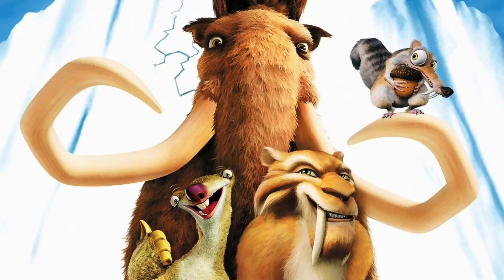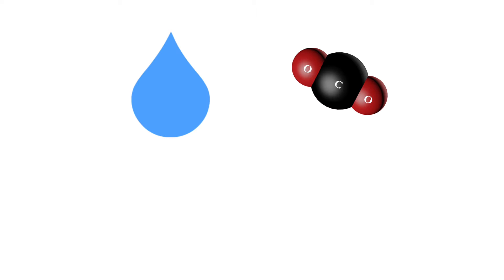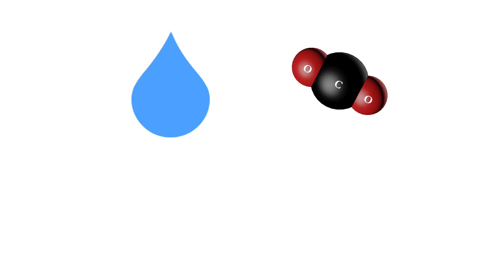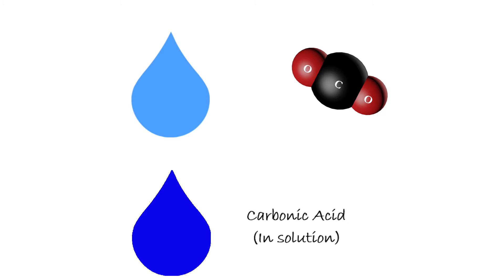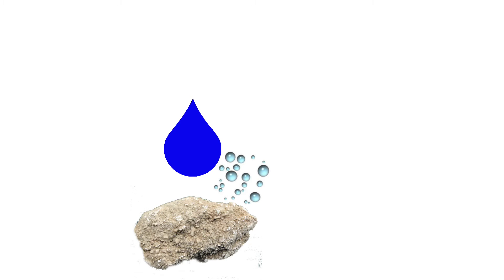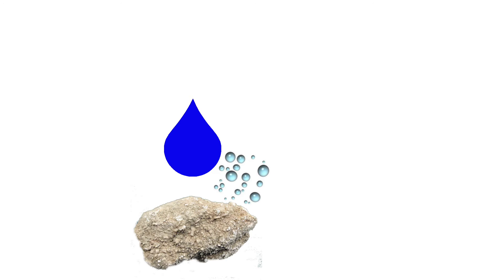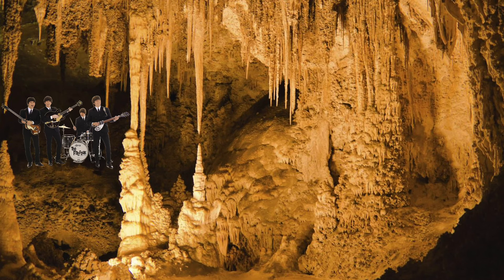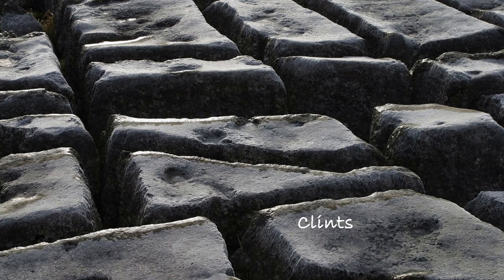Limestone Pavement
The Formation of Limestone Pavements

Transcript:

Limestone, is a sedimentary rock that was historically used in buildings such as the Sphinx in Egypt. It also can create some dramatic scenery
Most of the limestone found in Britain was formed three hundred and fifty million years ago, when what would become Britain was under warm shallow seas south of the equator. It was formed with the bones of dead sea creatures and coral, compressed over long periods of time. It is laid down in beds separated by bedding planes. Cracks in the limestone are known as joins. As the earth moved, the limestone rose to form mountains.
During the ice age, a relatively recent three million to ten thousand years ago, all the soil and other rocks were worn off the top of the limestone by glaciers, leaving it open to chemical weathering.
Rain water, as it passes through the atmosphere, reacts with Carbon Dioxide forming a weak Carbonic Acid (H2CO3). As it lands on the Limestone an alkaline rock, mostly made of Calcium Carbonate (CaCO3) there is a reaction that produces a salt solution, water, and carbon dioxide. The rock appears to effervesce and the limestone is worn away by the reaction and the solution running off the surface creating runnels: slightly deepened channels.
The chemical weathering widens the joins helping water get below the surface to create caverns deep underground.
The flat weathered surface is known as a clint and the gaps between them are called grykes.
This is how a limestone pavement is formed.